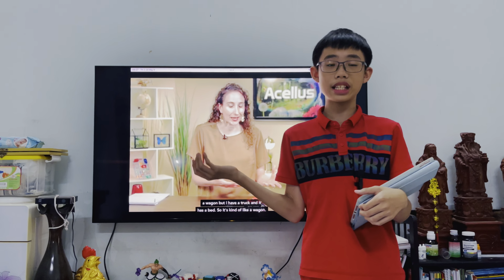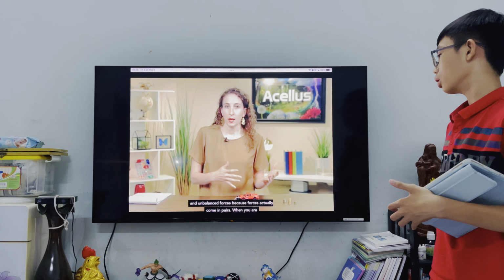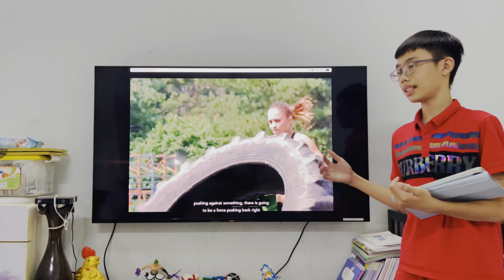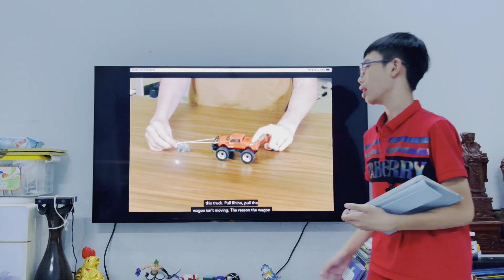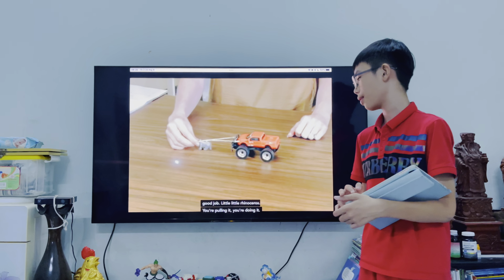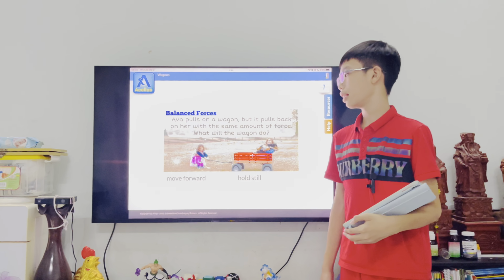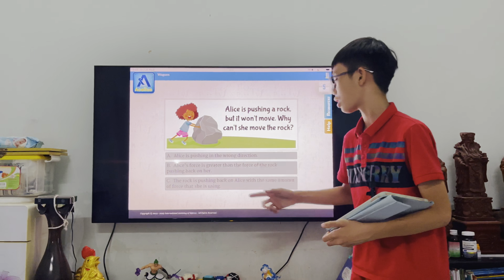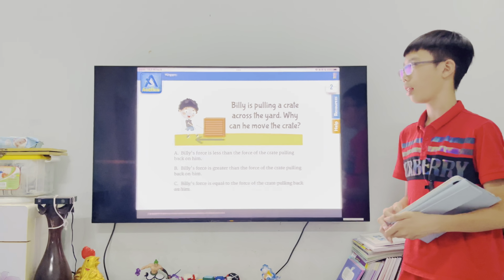￼ Science 5 - wagons